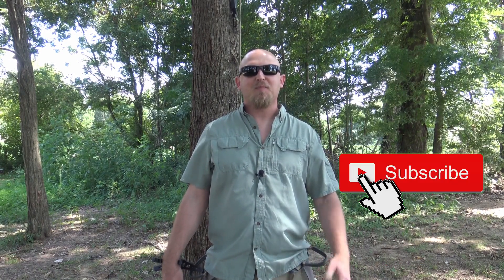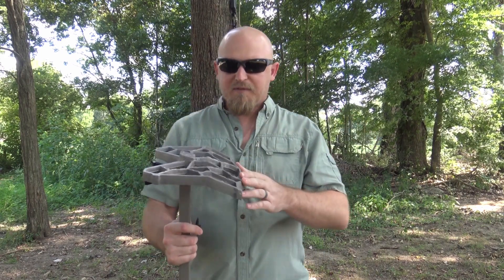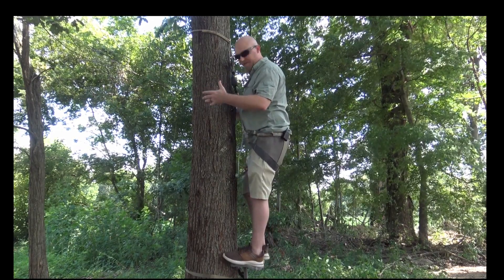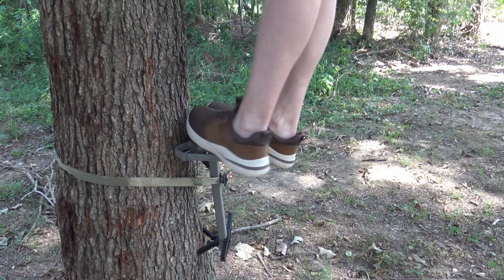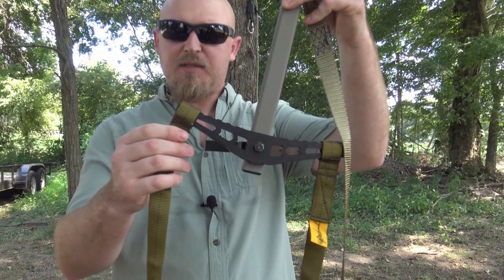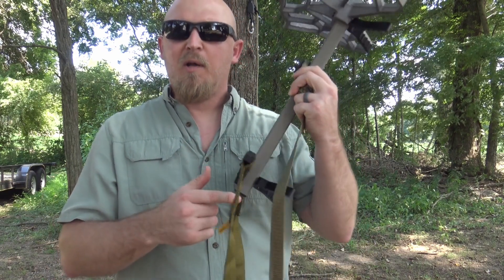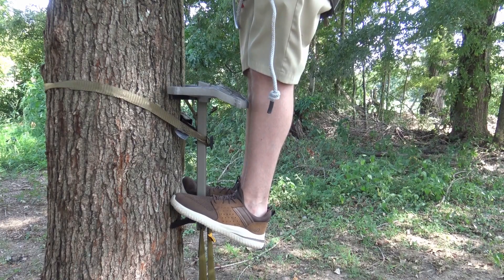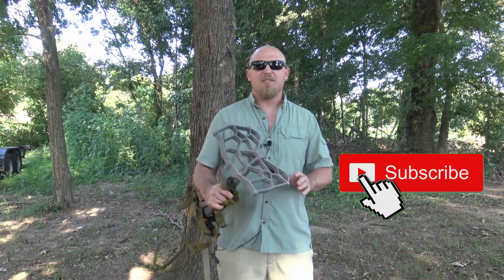Trophyline Wingman Review | Stick PLatform | 1 Stick